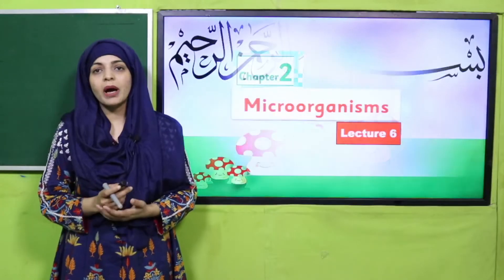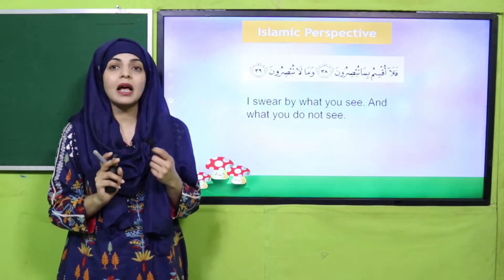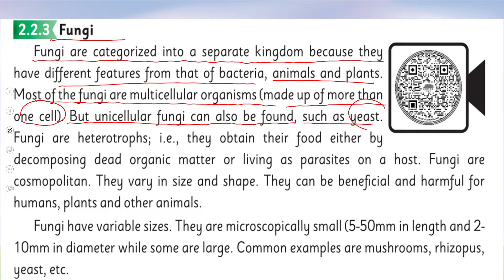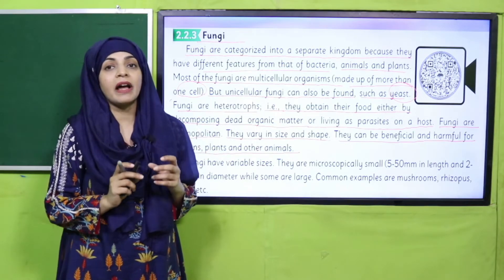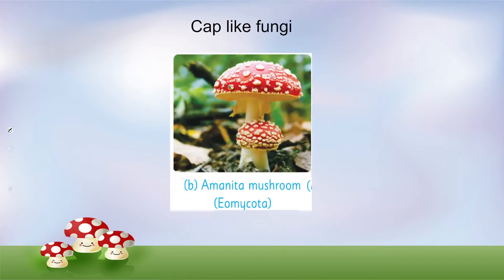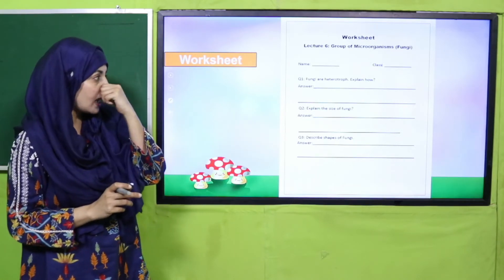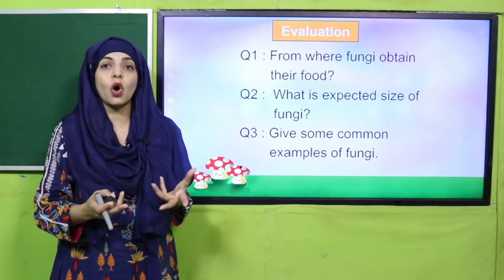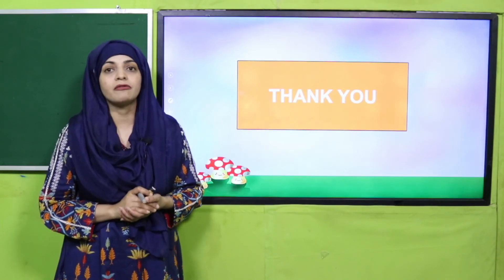Science Grade 5 unit 2 Lecture 6 || SNC 2020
Lecture 6 of chapter 2 includes general groups of microorganism ( Fungi ) .

1. PowerPoint Presentation

2. Lesson Plan

3. Worksheet/Activity